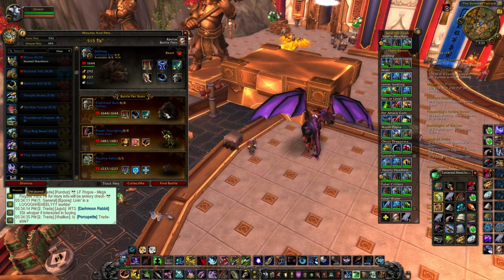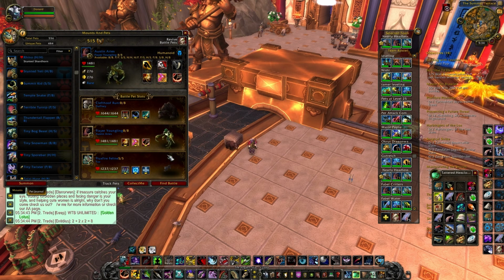World of Warcraft Pet Battles: PvP Pet Battle Series 33W 20L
today on the pvp pet battle bullo uses a team he uses against one of the tamers his team is clefhoof runt. flayer youngling and fluxfire feline and his opponents team is emperor crab, maggot and perky pug